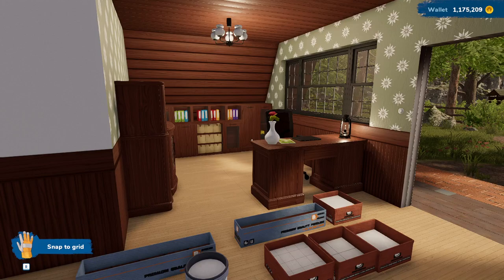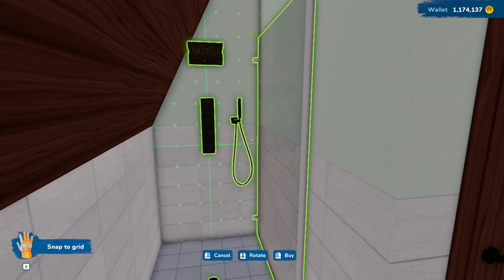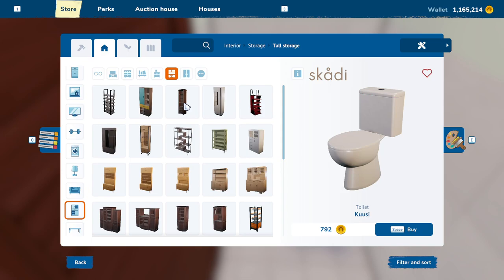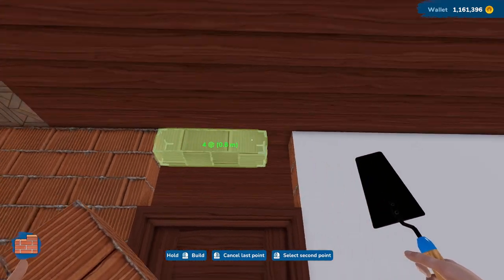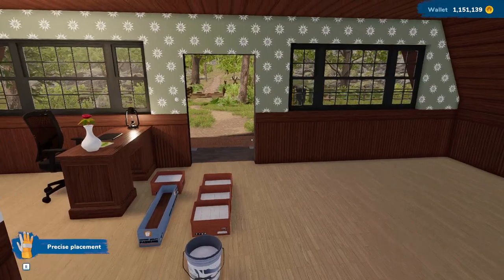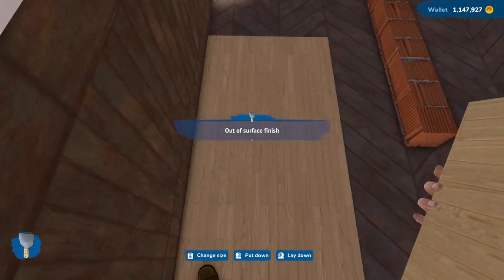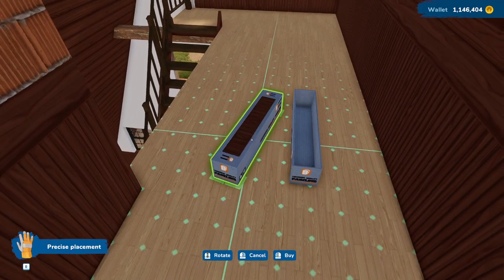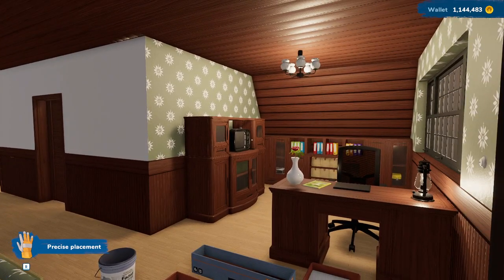The Forest Hotel + Bunk Room Complete! - House Flipper 2 Ep. 73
Join me as I dive into the world of virtual renovation and interior design! Get ready to witness the transformation of dilapidated properties into stunning homes with my creative touch. From selecting the perfect color schemes to arranging furniture with precision, every decision is crucial to maximize the property's value.

Join me on this journey of flipping houses, where I tackle various challenges, make strategic investments, and unleash my inner decorator. Will I turn a rundown house into a luxurious mansion, or will unexpected obstacles derail my plans? Watch to find out and get inspired for your own home improvement projects!

House Flipper 2 offers a realistic and immersive experience, allowing me to explore my design skills and business skills. So, grab your toolset, put on your creative hat, and join me in this thrilling adventure of flipping houses and turning dreams into reality! Let the flipping begin!